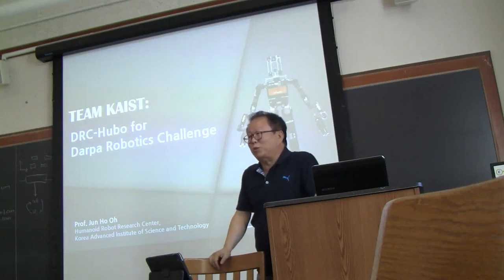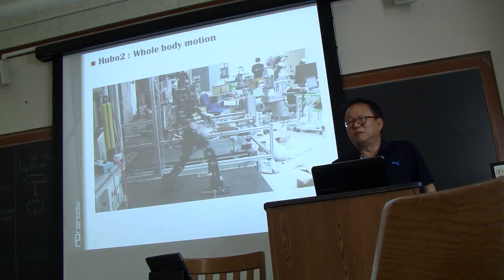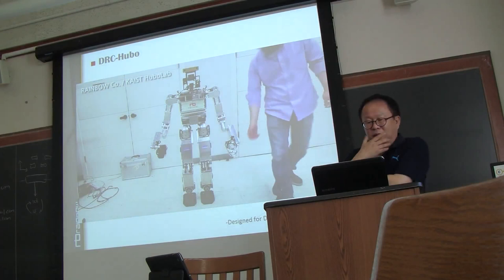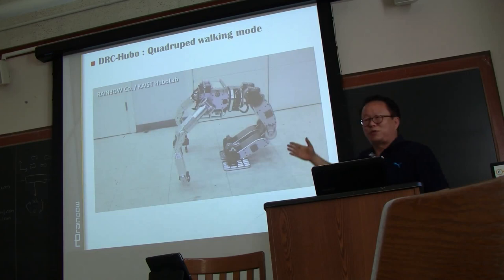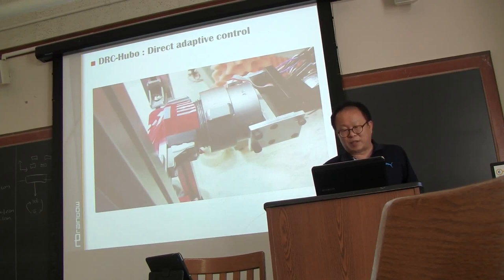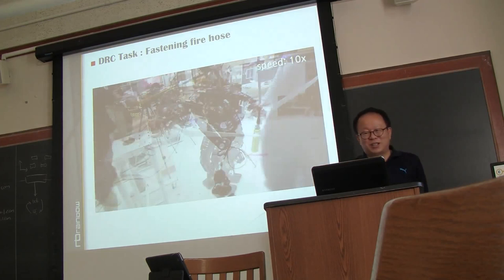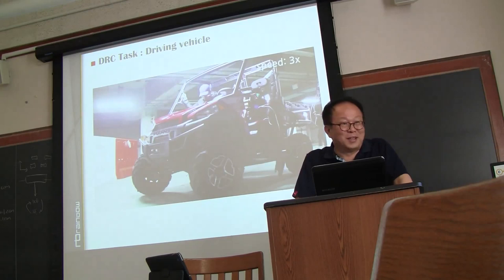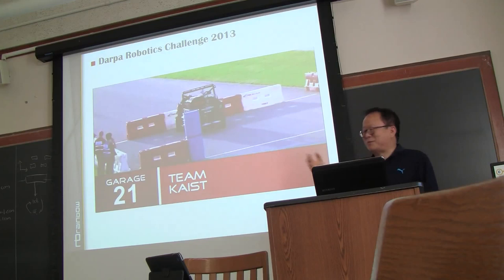Jun Ho Oh - Development of DRC-HUBO for the DRC Trials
Jun Ho Oh, Team KAIST
Development of DRC-HUBO for the DRC Trials

RSS Workshop on the DARPA Robotics Challenge
Berkeley CA, July 2014